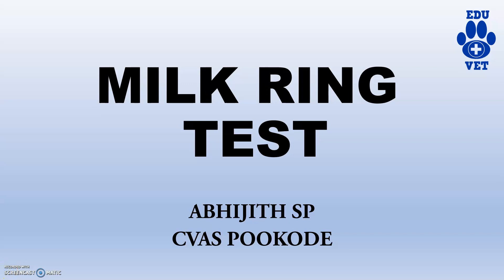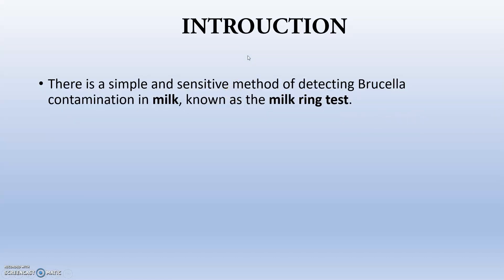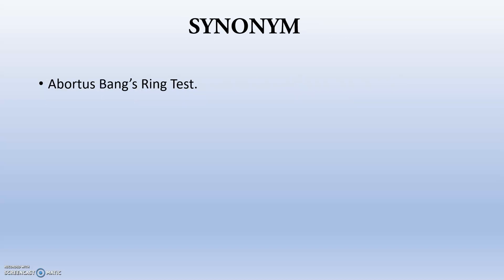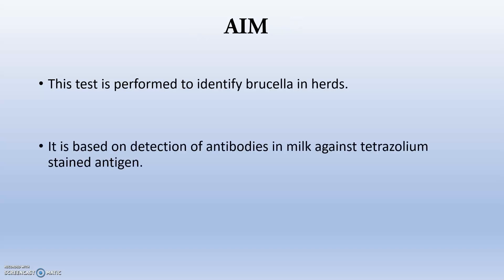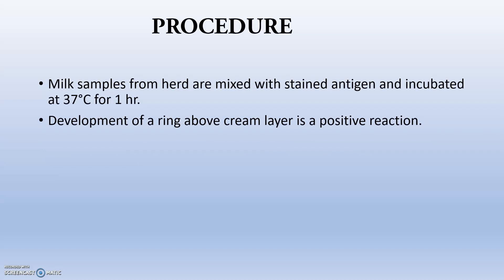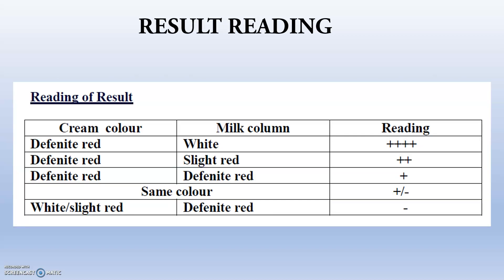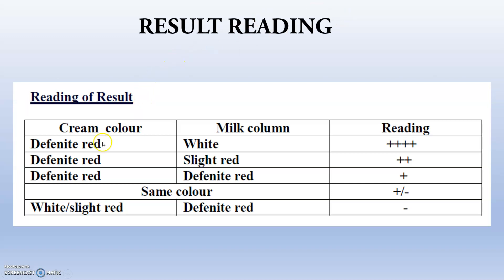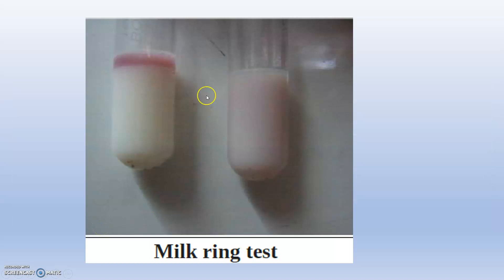Milk Ring Test-Brucellosis -ABRT